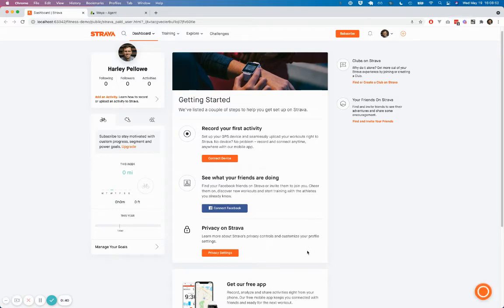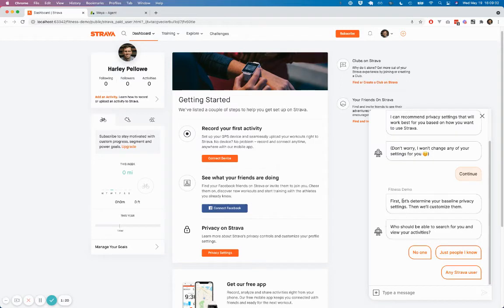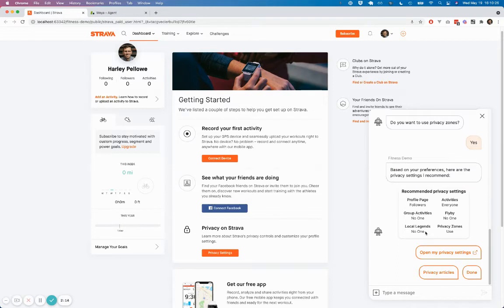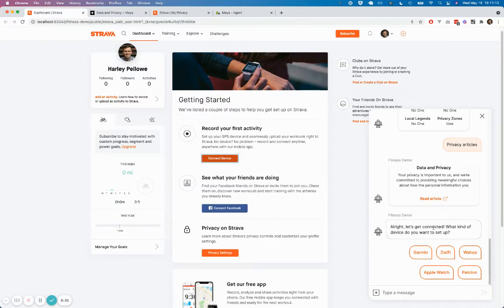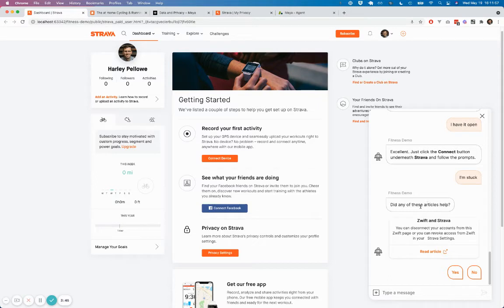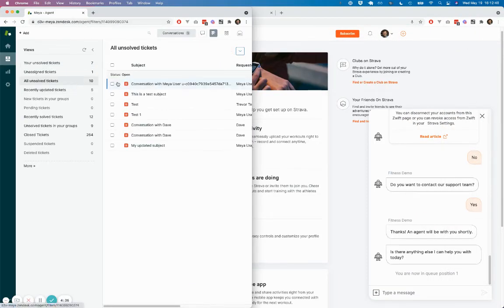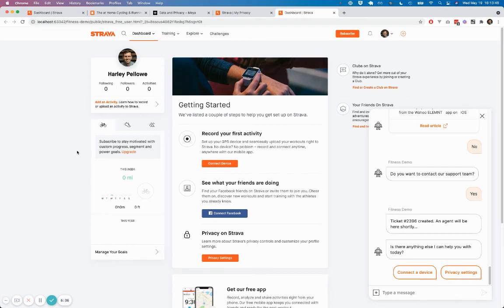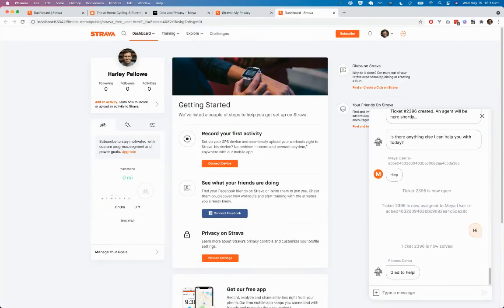Onboarding Chatbot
✩ Connect with Meya online ✩